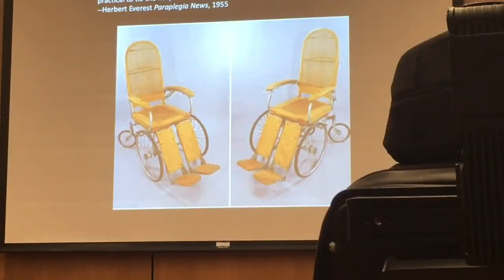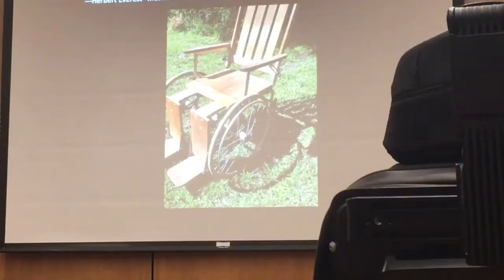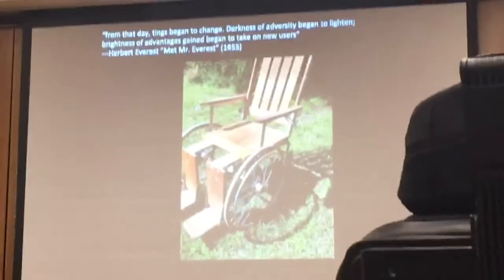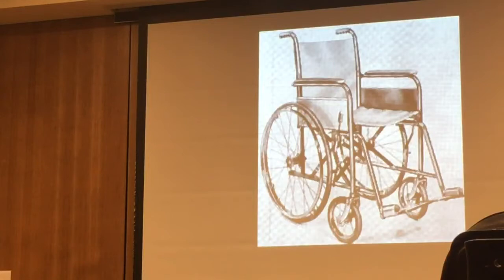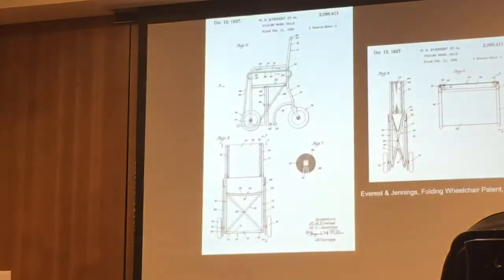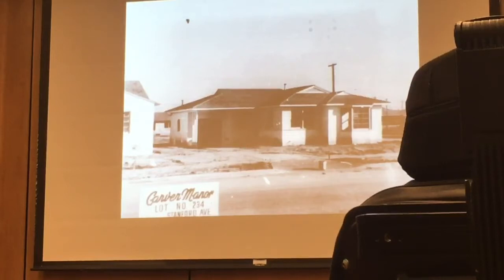Designing Disabilities Rights in Berkeley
Live Book Talk with Authors Bess Williamson and Elizabeth Guffey